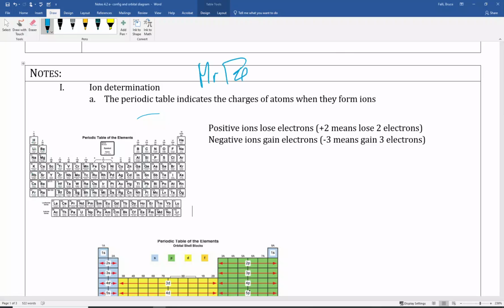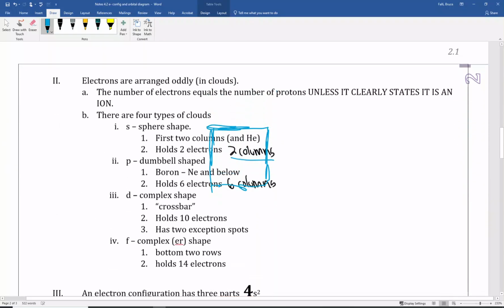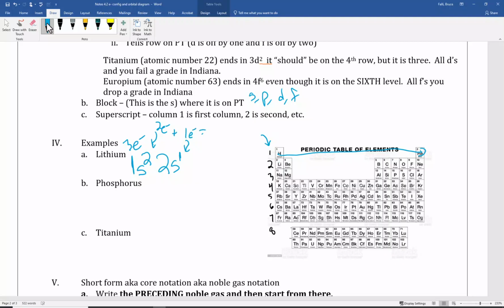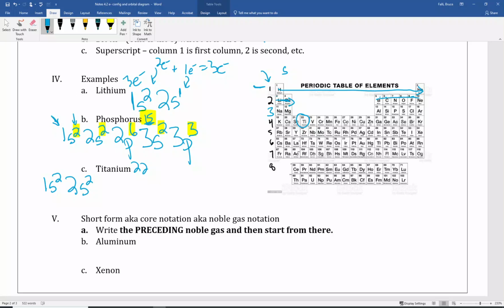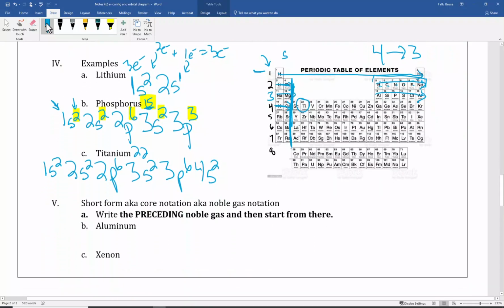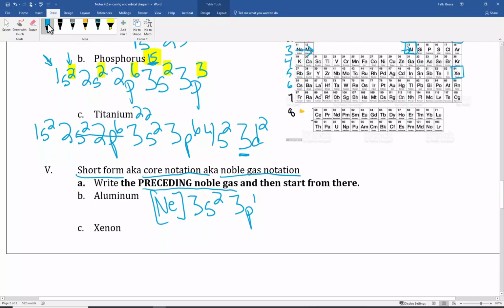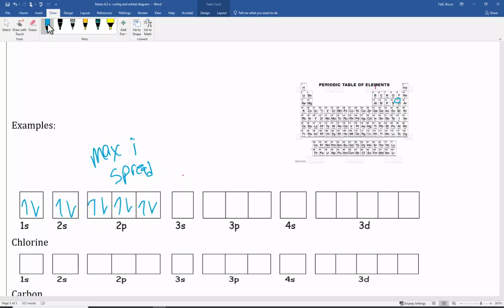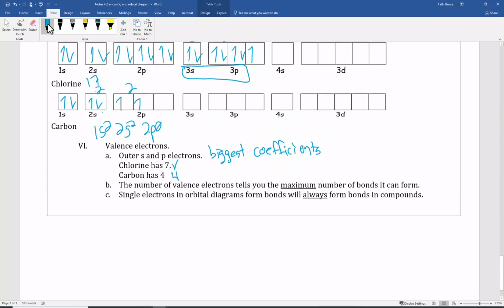LTHS Chem accel 4.2 Intro to electron configurations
e- config